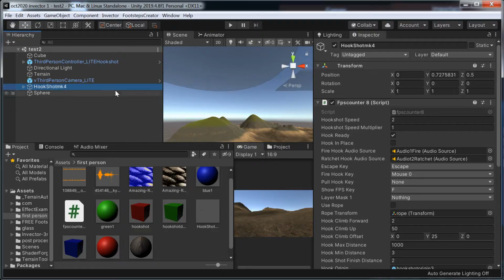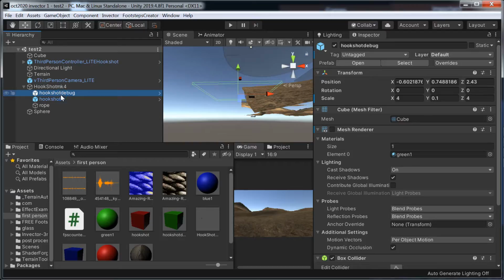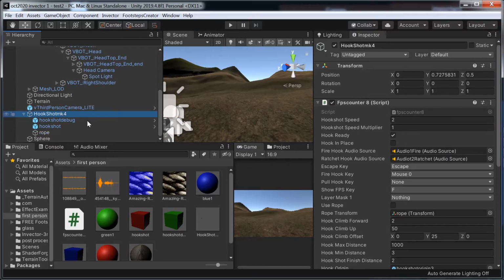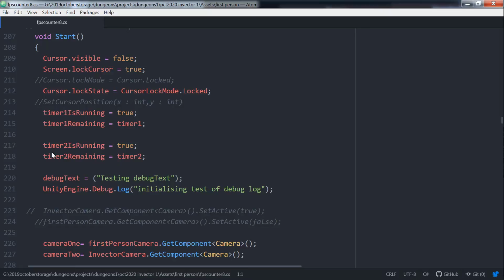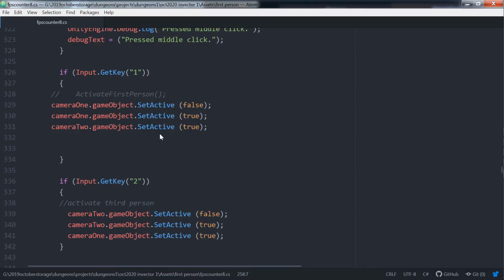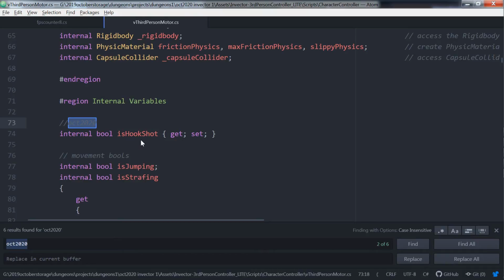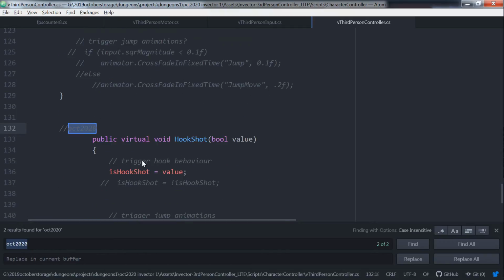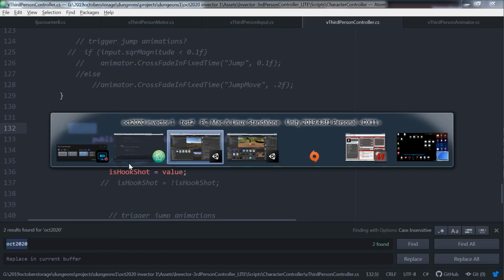creating a hook shot introduction